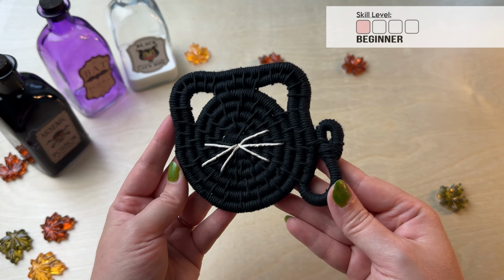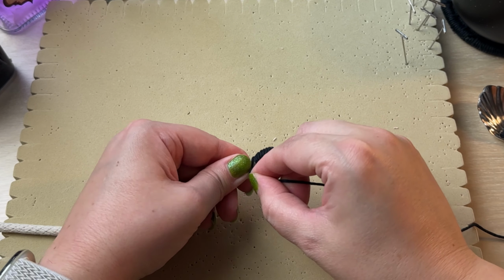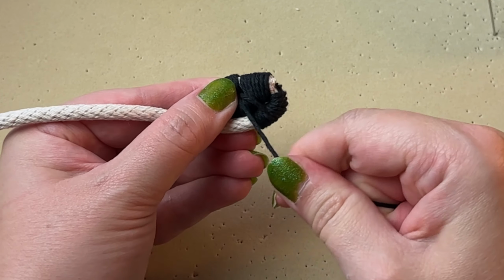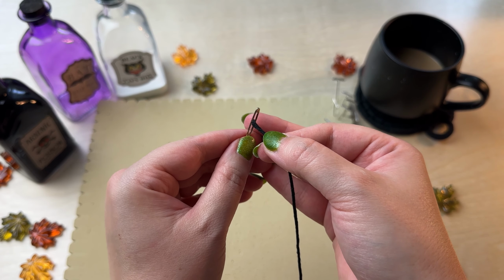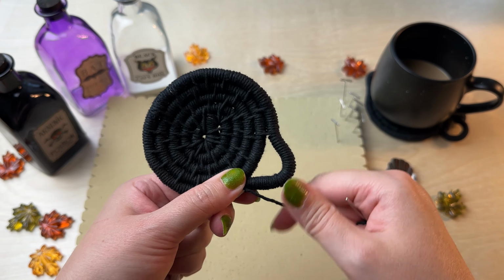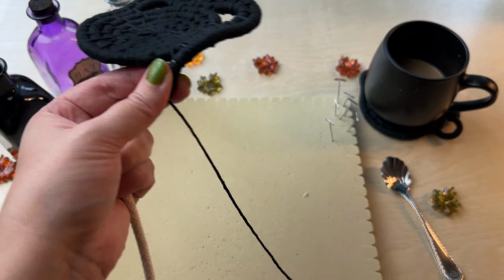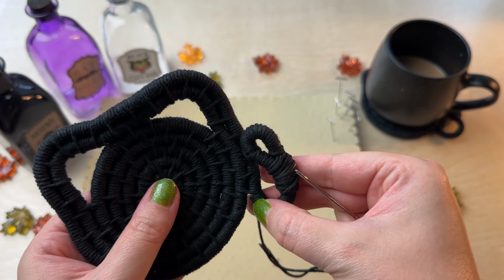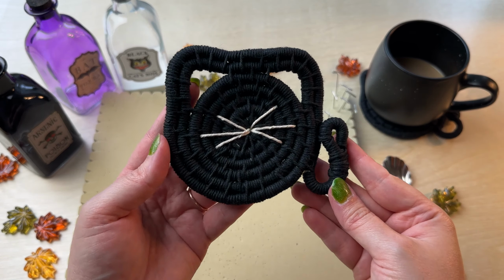DIY MACRAME COASTERS | Beginner Macrame Pattern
In this step-by-step guide, you’ll learn how to create this cute macrame black cat coil coaster

Materials Needed:

1 - 60 inch (152cm) 3mm braided cotton rope Cotton Braided Cord - Ropeshop.ca
   - black butcher’s twine Bakers Twine - Ropeshop.ca
   - white butcher’s twine Bakers Twine - Ropeshop.ca
- tapestry needle
- macrame board

💙 Did you try this pattern? I’d love to see! Tag me on instagram and I’ll give you a shout out on my story highlights

❌ no replicating or selling original VIDEO content and images
❌ no copying, replicating, or selling original PATTERNS